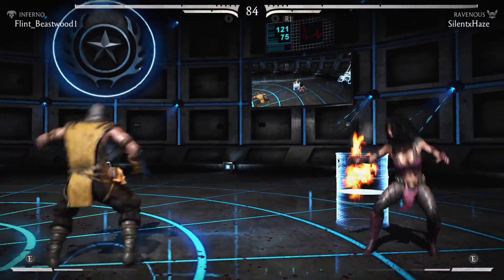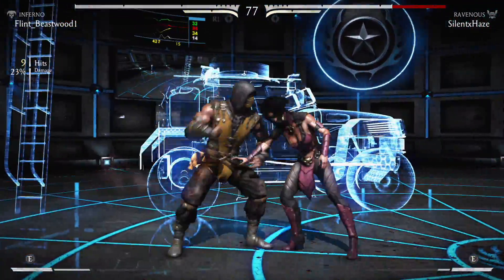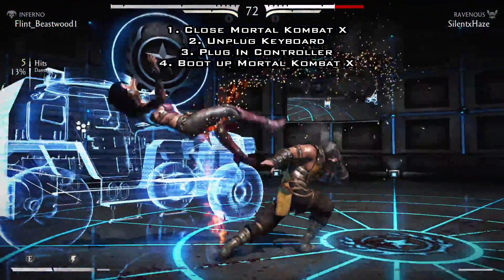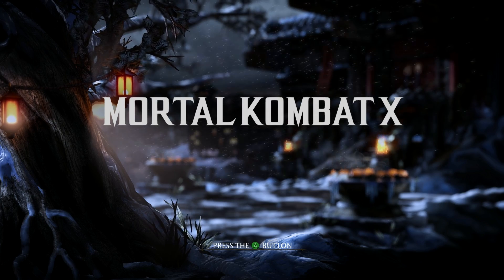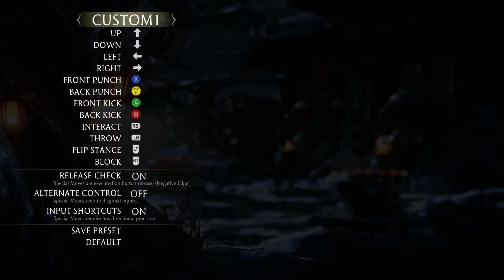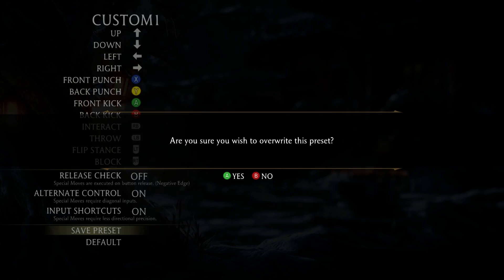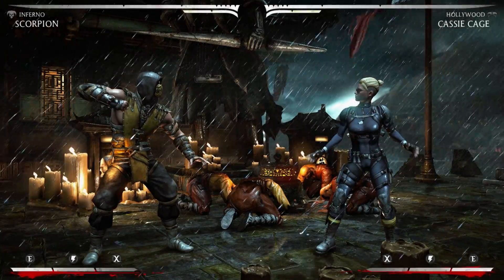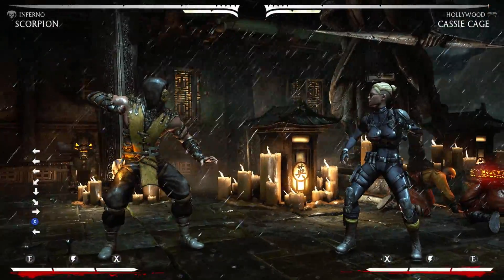Mortal Kombat X PC - Button Configuration Control Option Crashing Fix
This is a quick fix / solution to the game crashing when you access the wireless controller option screen. This is for the PC / Steam version of Mortal Kombat X